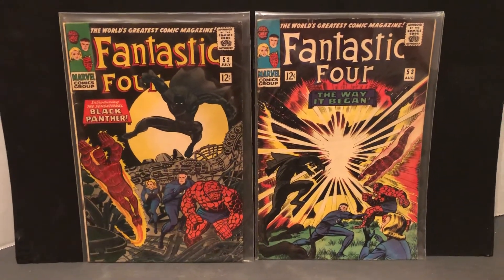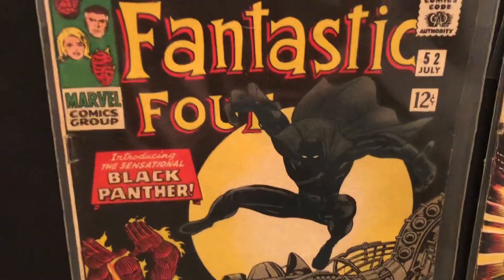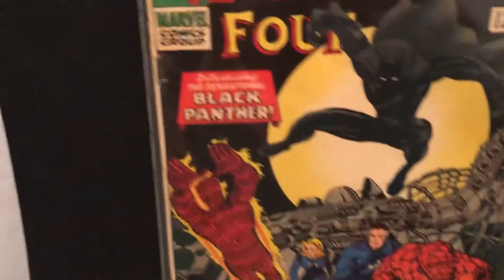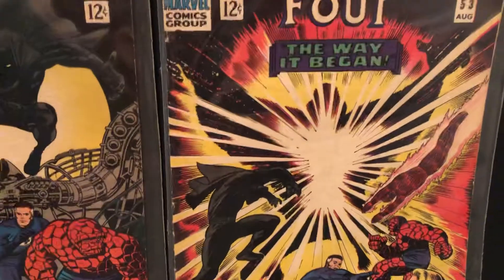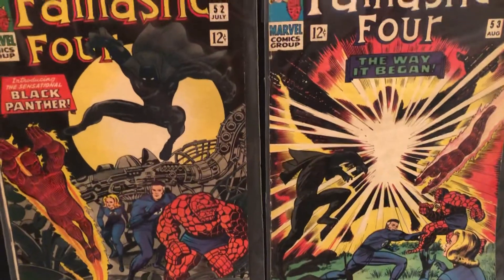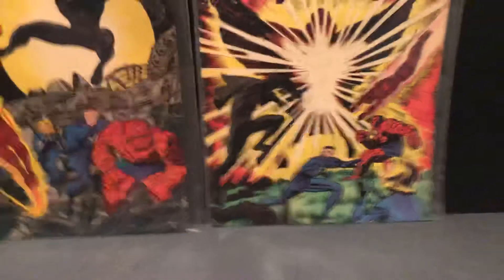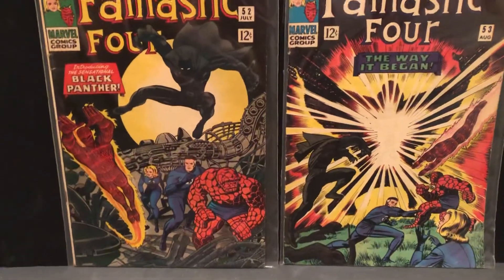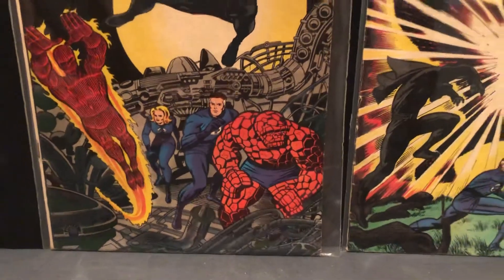Marvel Character Talk : Fantastic Four Comics #51 #52 First Black Panther app. A look at the covers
Marvel Character Talk : Fantastic Four Comics #51 #52 First Black Panther appearance of T'Challa, Wakanda, and the BlackPanther. A look at the covers. 💥Silver age comics🔥Stan Lee, Jack Kirby💥Part of the AwesomeCollection of Marvel Comics and Collectibles.